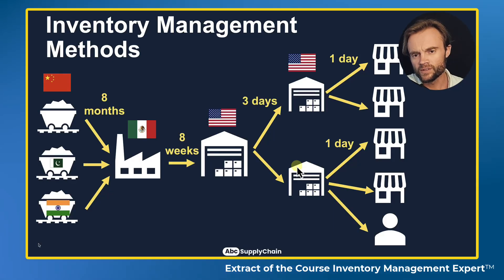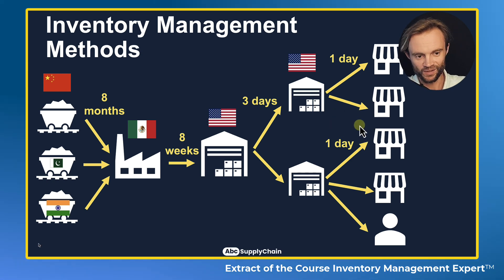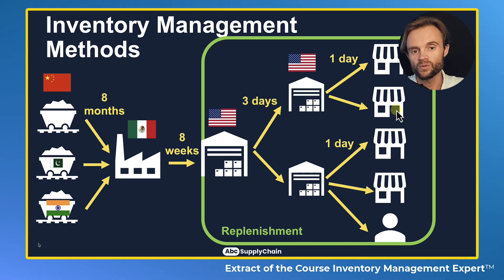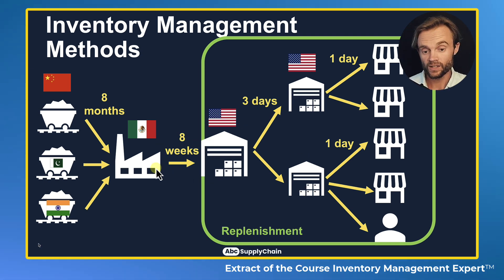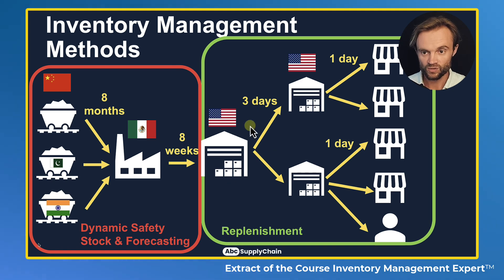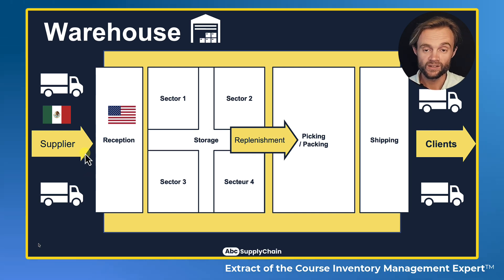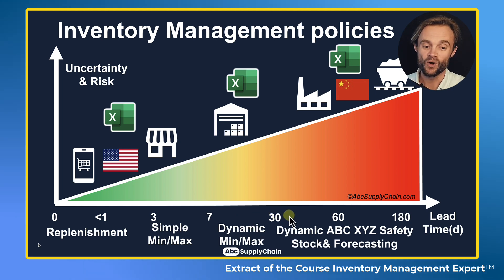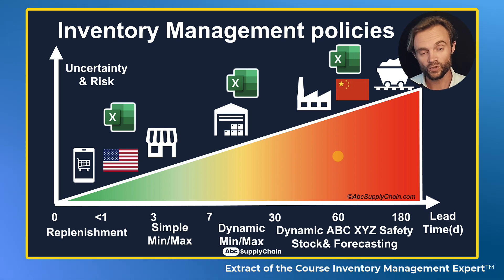Optimizing Inventory: The Best Management Methods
In this video, we explore the different inventory management methods based on lead times and the level of uncertainty.